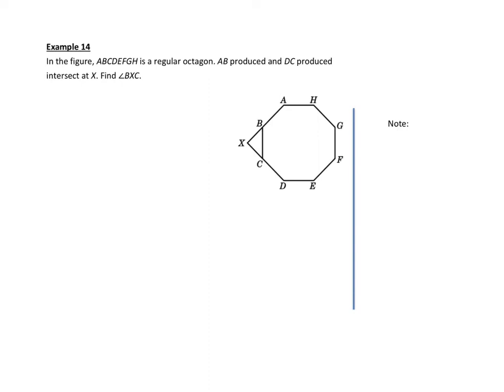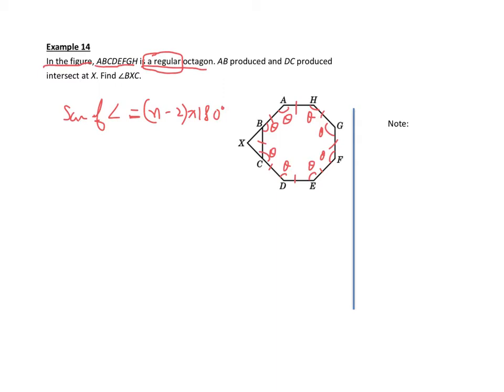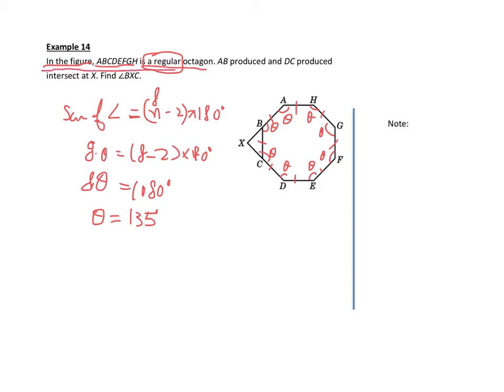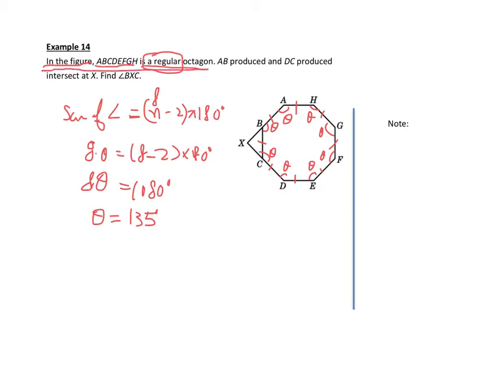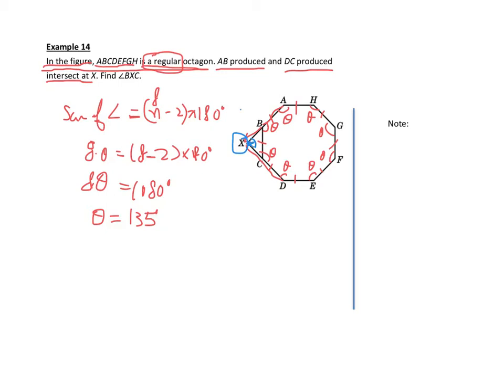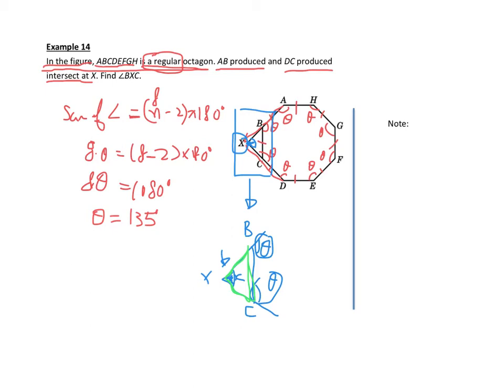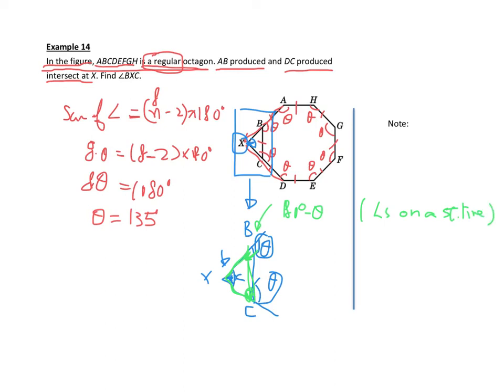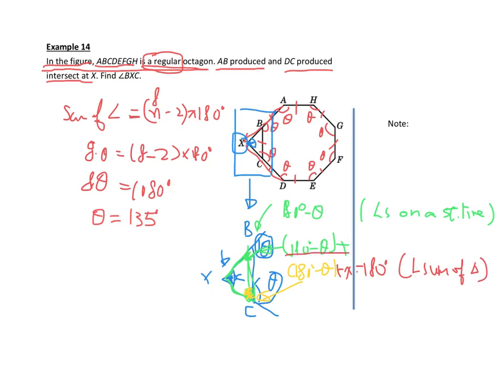SPKC Maths S2 Chapter 8 Example 14